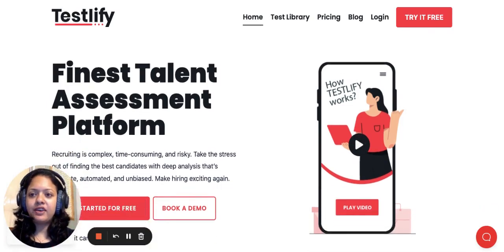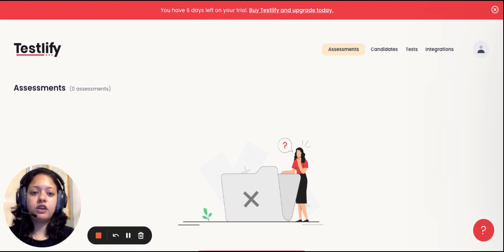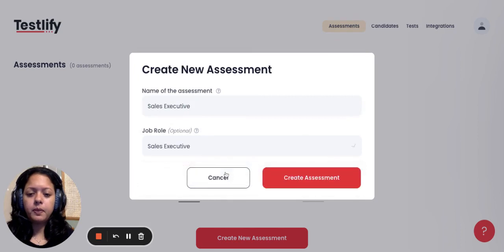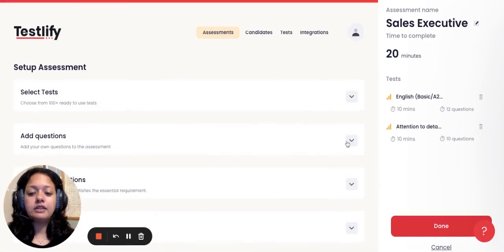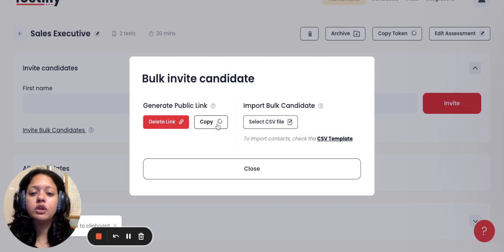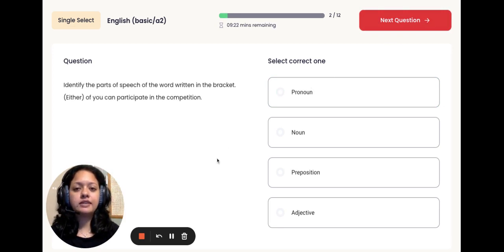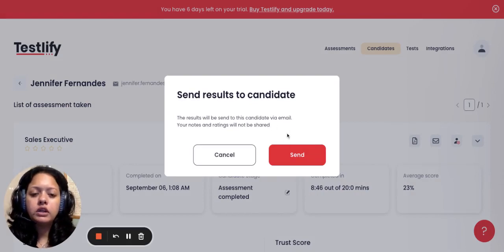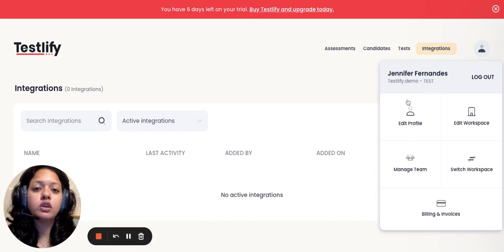The Future Of Talent Assessment: Testlify |Revolutionize your hiring process. | Short product demo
We're a new pre-employment screening tool that is changing the way businesses hire.
Recruiting is complex, time-consuming, and risky. Take the stress out of finding the best candidates with deep analysis that's accurate, automated, and unbiased.

Make hiring exciting again.

With Testlify, optimize your initial screening process by upwards of 75%. Free up precious time for both hiring managers and the talent acquisition team. Our research shows that organizations have noticed an 82% reduction in time to hire.

Testlify offers a suite of assessments to scientifically measure core traits as well as acquired skills. These tools consist primarily of personality tests, behavioral checklists, and cognitive exams that can provide an accurate snapshot into the potential employee's character or skill set for any given job position; with more than 200 tests available

Our easy-to-use platform makes it simple to find the best candidates, and our unique approach allows you to see how they would perform in the real world.